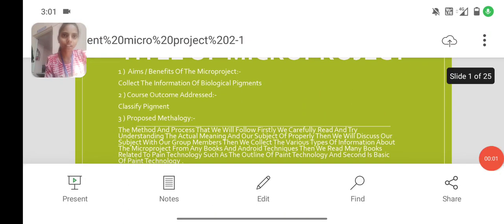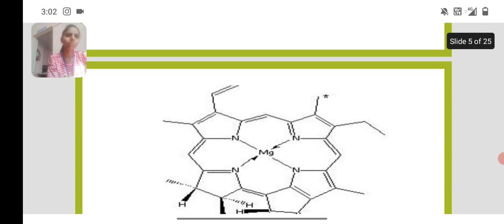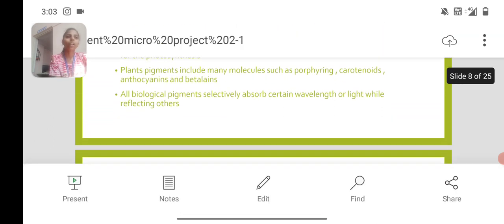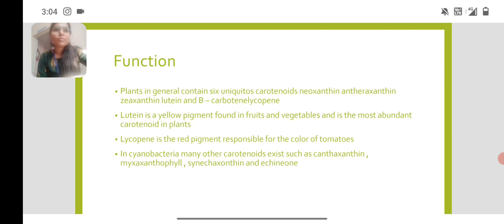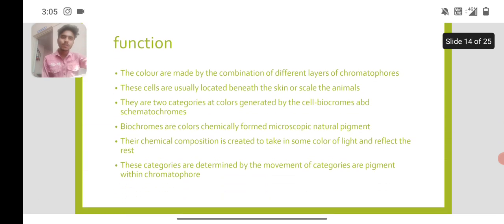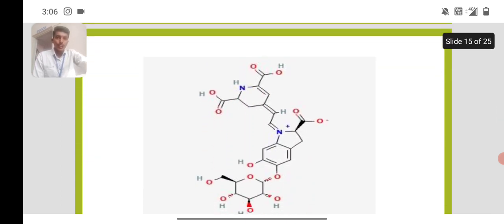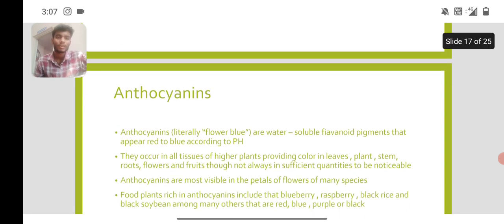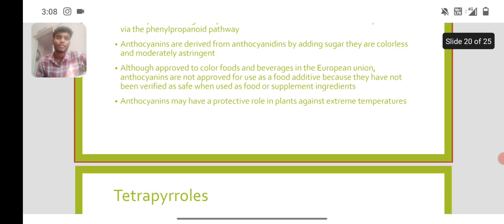Biological pigments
In this videos, we have discussed the functions, structure, physical and chemical properties with applications of Biological pigment